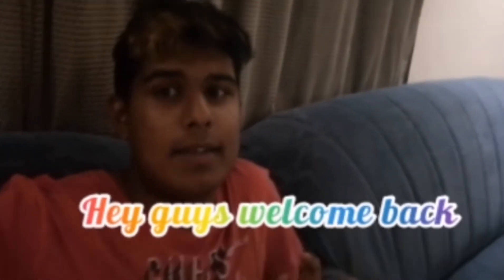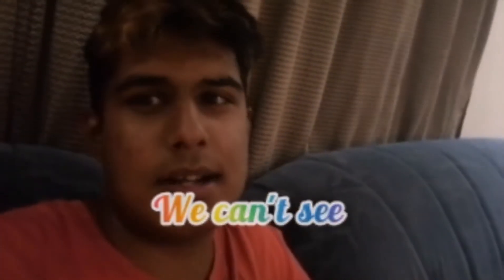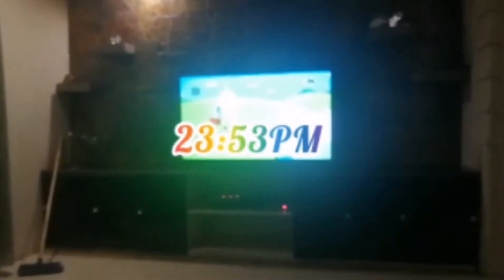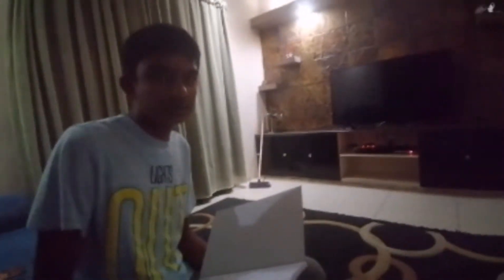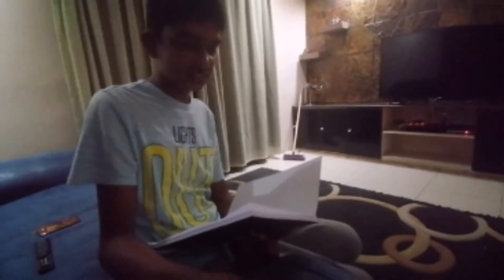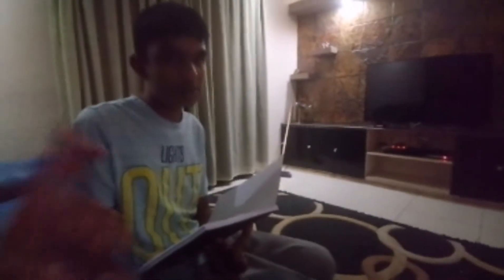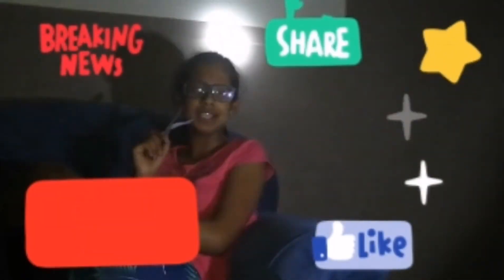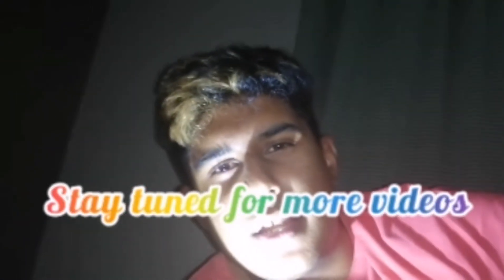SPOOKY HALLOWEEN STORIES 🎃( MIDNIGHT STORIES)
ℂ𝕙𝕖𝕔𝕜 𝕠𝕦𝕣 𝕠𝕥𝕙𝕖𝕣 𝕧𝕚𝕕𝕖𝕠 - reacting to our GRANDMA'S memories (who passed away this year from cancer)

Hey everyone thanks for joining, welcome to the Pillay All Rounders, we are a new fun Vlogging Channel located in South Africa 🇿🇦. We enjoy making Video's for you'll and we advise in happiness, spreading laughter, and that family is important to us. We trust that everyone can make a positive difference and that everyone is important in the world no matter where you live. Thanks for enjoying the great times with Calledon, Caden, Kemaya and Gucci Duchess.